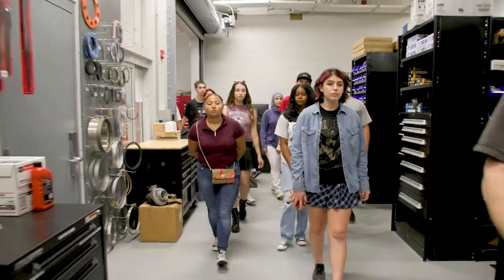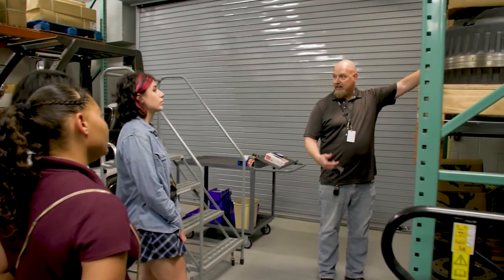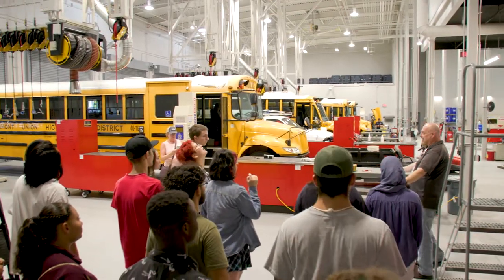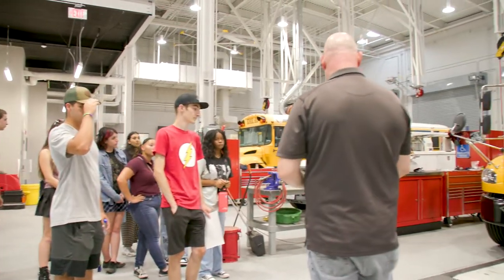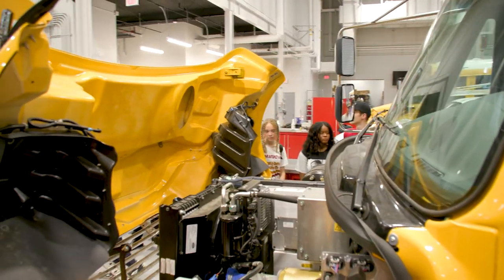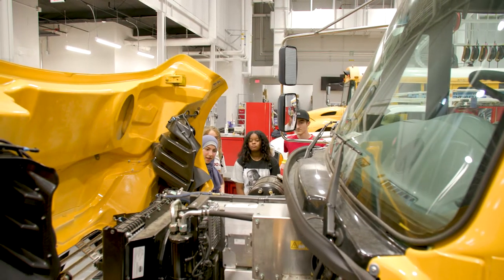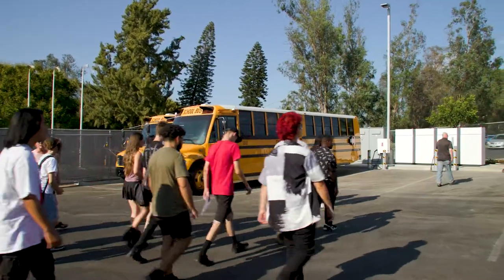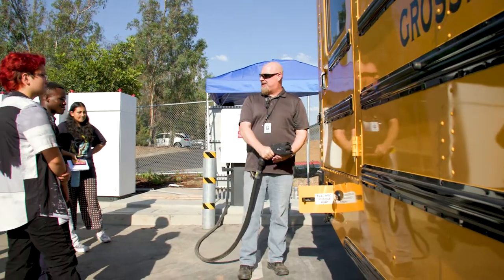Student Tour of GUHSD Transportation Facility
Students at Grossmont Union High School District (GUHSD) in eastern San Diego County toured the district's new transportation center. The tour was part of the district's grand opening of a new transportation facility & EV school bus ribbon cutting on Sept. 21.

Video courtesy of Ryan Kuratomi / Media Arts Center San Diego